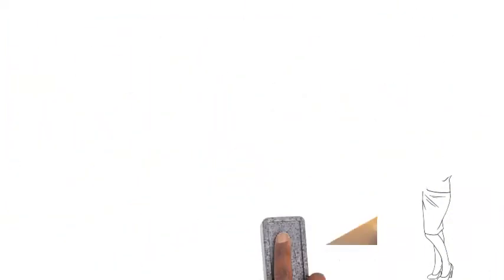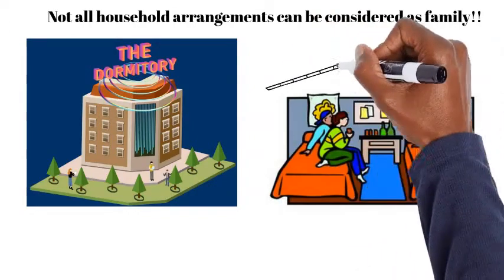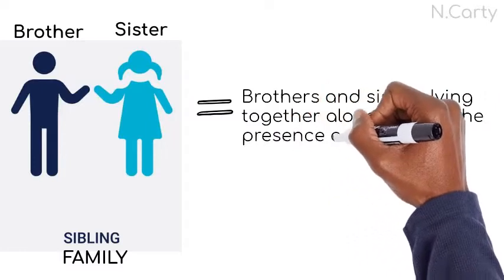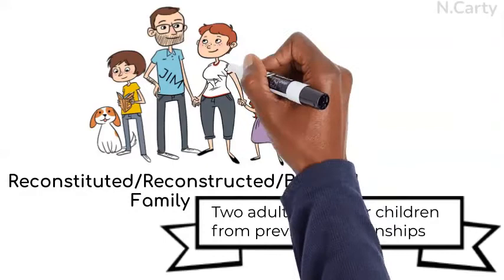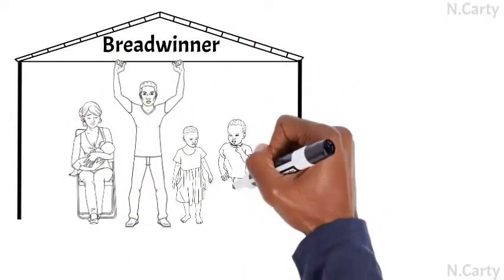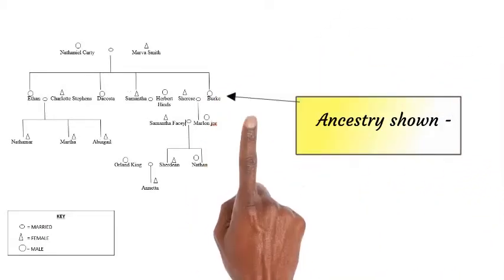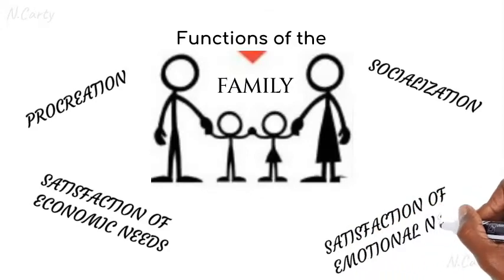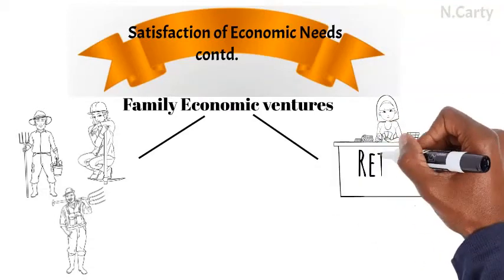Introduction to the Family with key concepts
This video was created with the intention of making learning simple. As such, careful calculation was made as to how to present and introduce the topic of "Family'. The concepts covered are in alignment with the CSEC syllabus. Please enjoy. This was a time consuming venture but it was worth it,